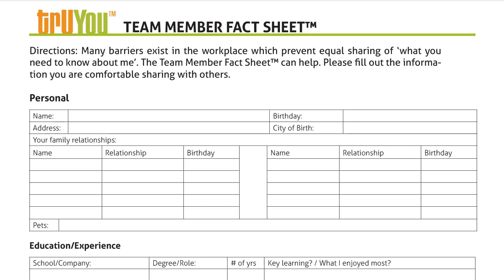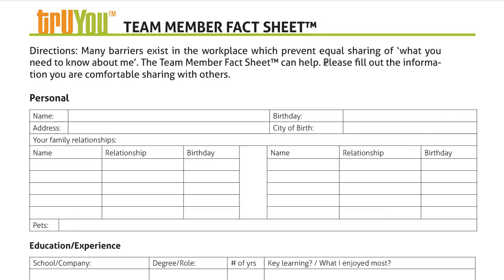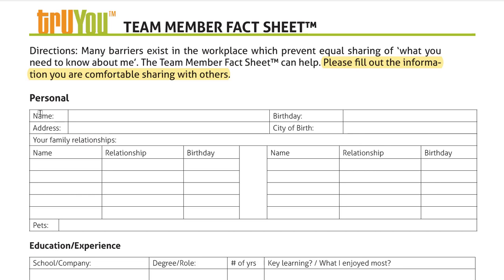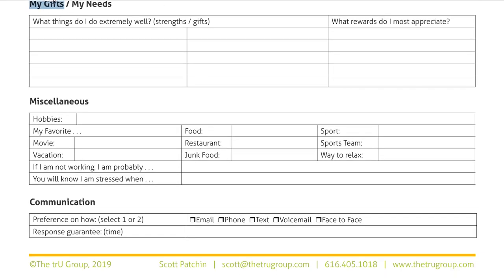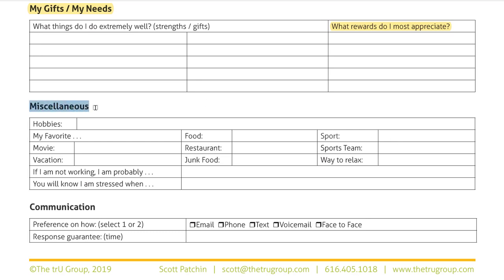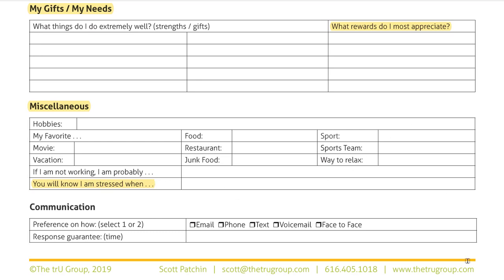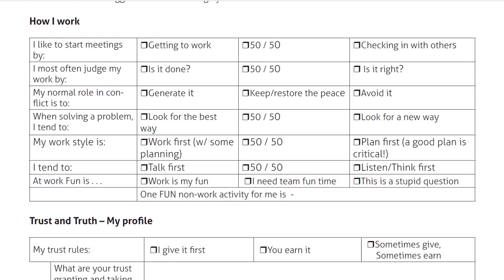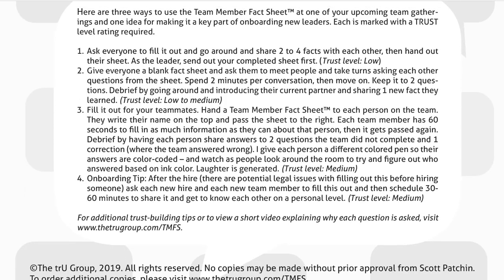How to use the Team Member Fact Sheet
For members of my community, here is a short explainer video on how to use the Team Member Fact Sheet.